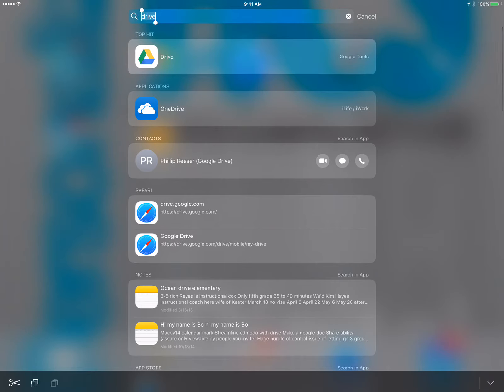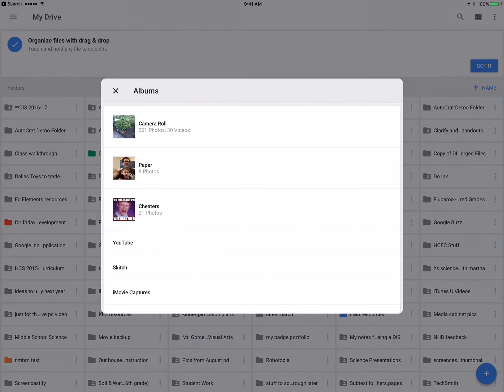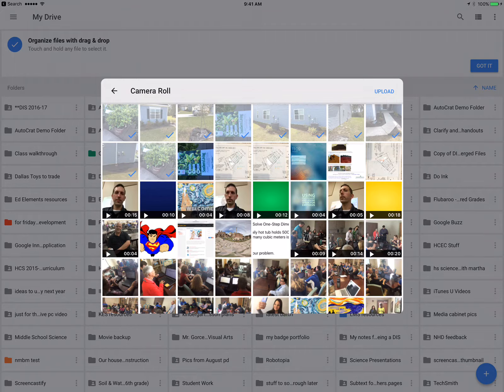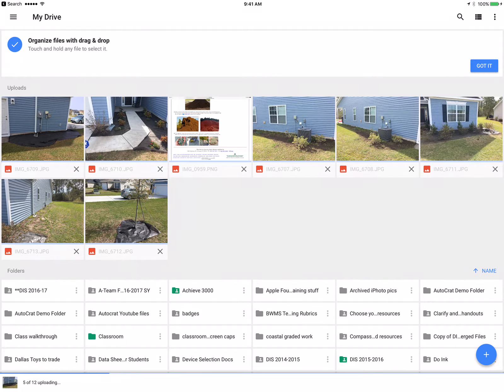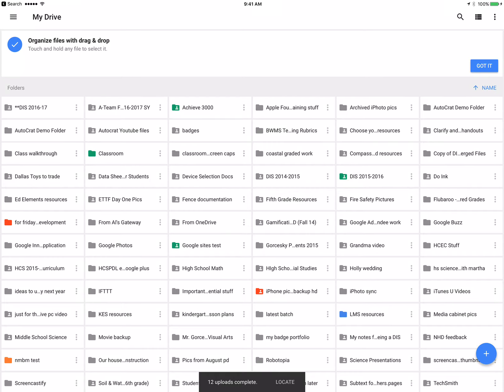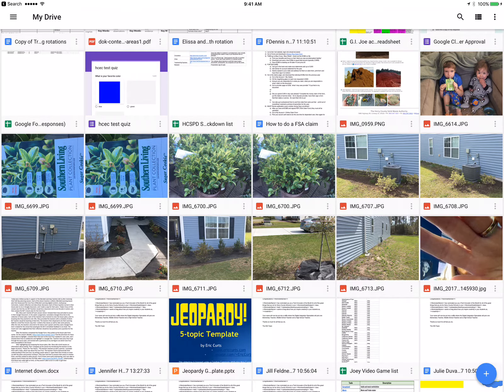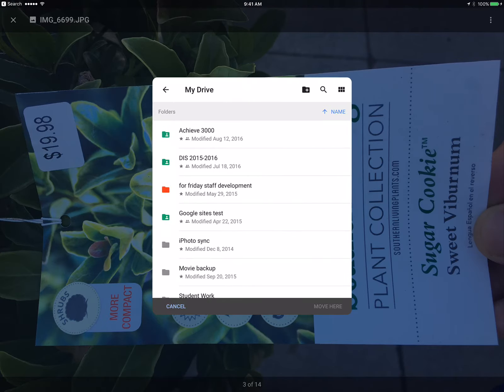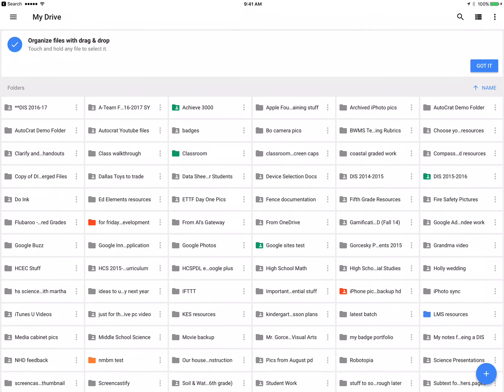From hcspdl iPad Camera Roll to Google Drive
In this tutorial, you will see how to upload all of your photos and videos from your iPad Camera Roll to Google Drive.